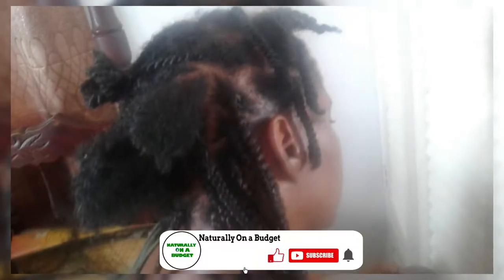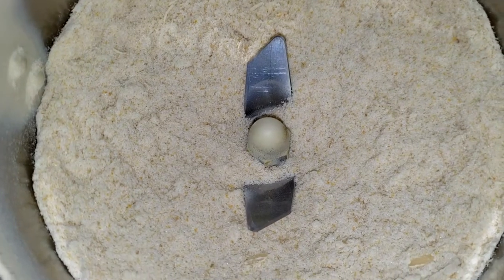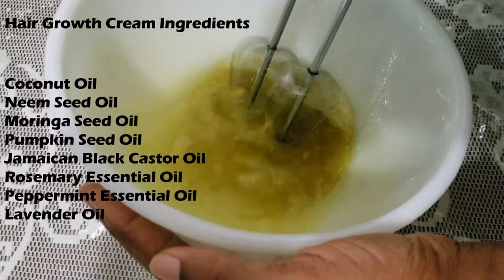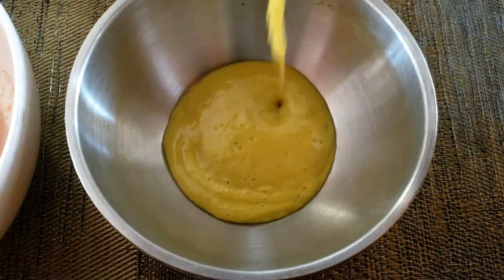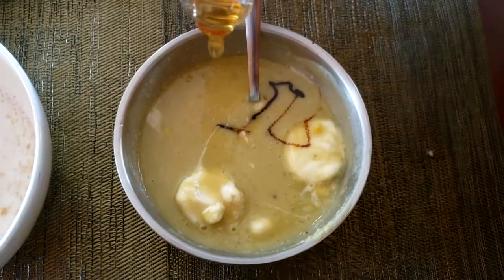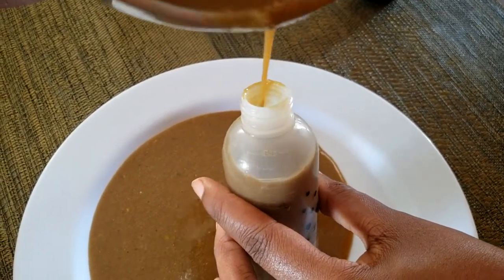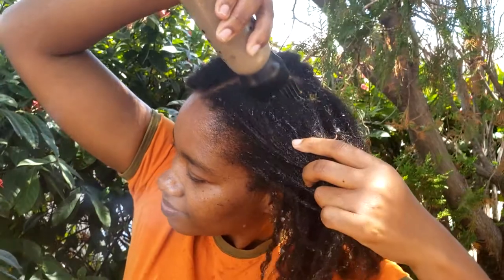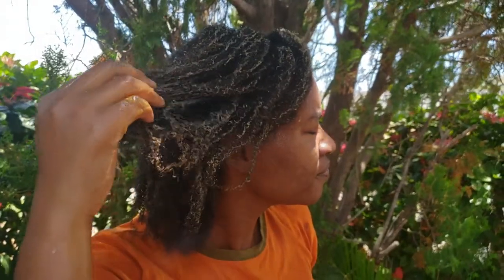Herbal Remedies for Fast Hair Growth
This amazing deep conditioning protein treatment has some of the best ingredients to aid with androgenic alopecia. It adds moisture, shine and strengthens the hair hence preventing hairbreakage.

The best part about it, is that it enriched with my hair growth oil that contain neem seed oil, which has been giving me some great results, using it for over one month.